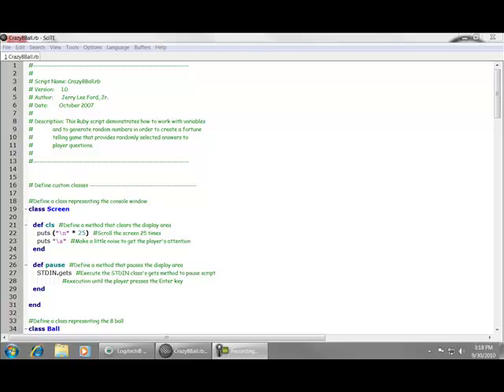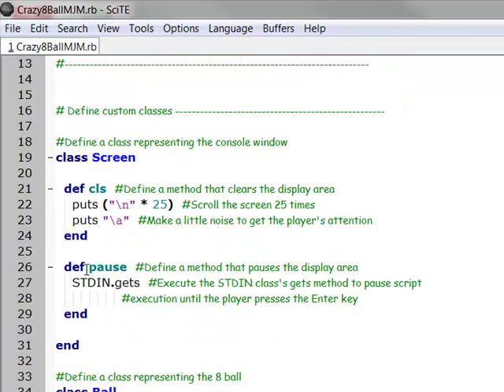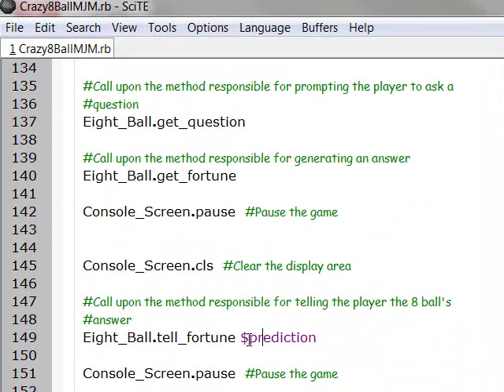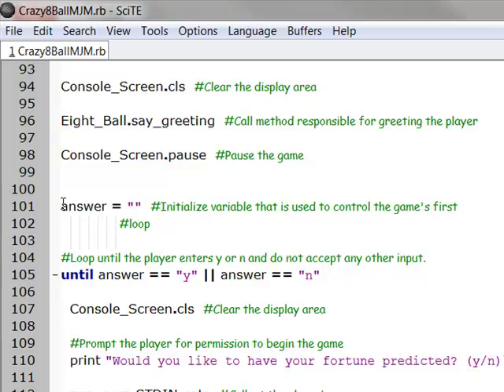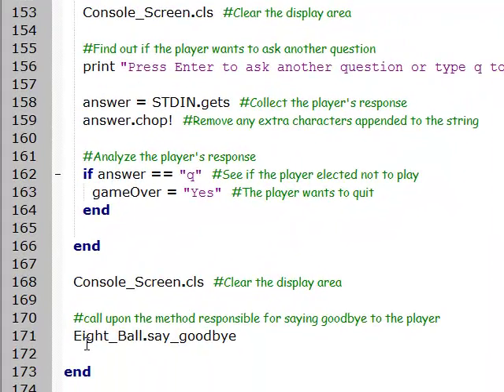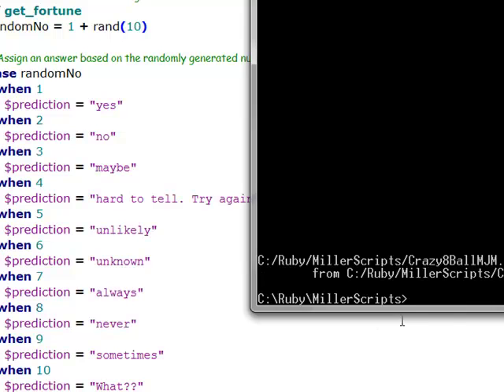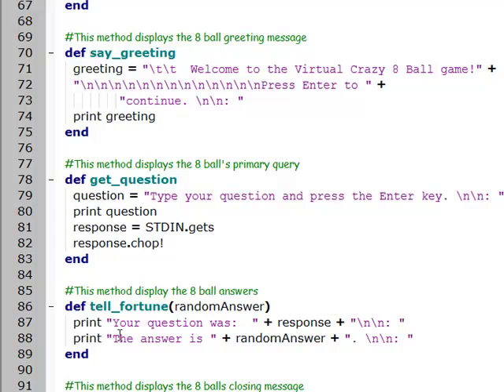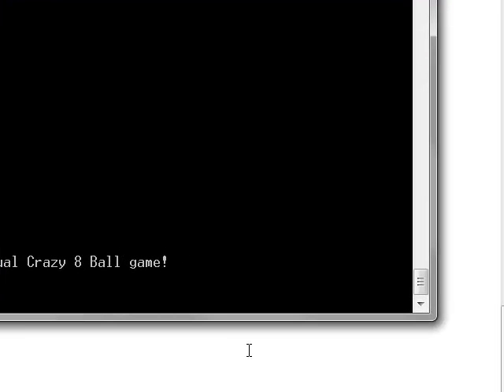Ruby Programming Basics: Crazy 8 Ball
Pay attention to the CASE feature for use in your Pizza Menu.